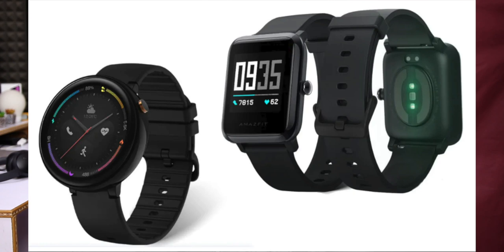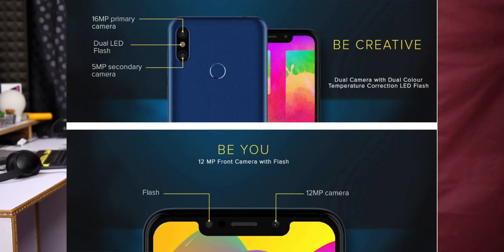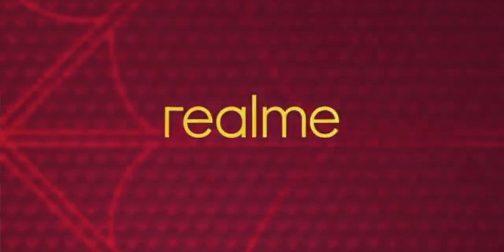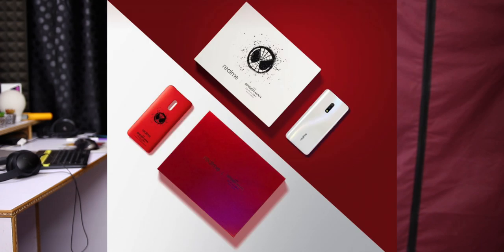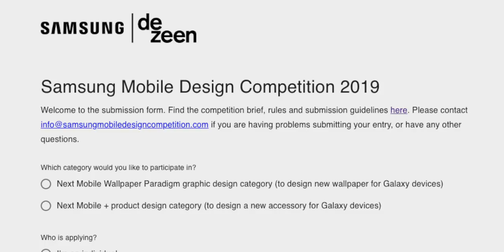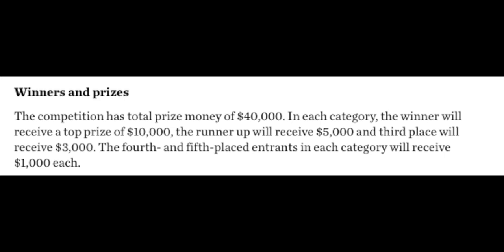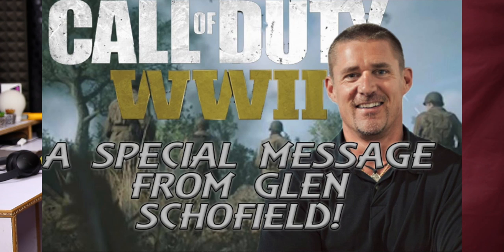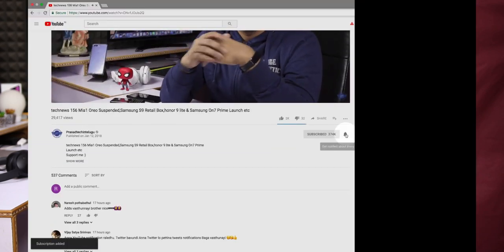Technews 539 PUBG Story Mode,Realme X Spiderman,Tenor G2,Amazfit Bip Lite,Samsung Note 10 +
Support me :)
My Gear
intromusic credits
artist credits:
▽ Follow DEAF KEV